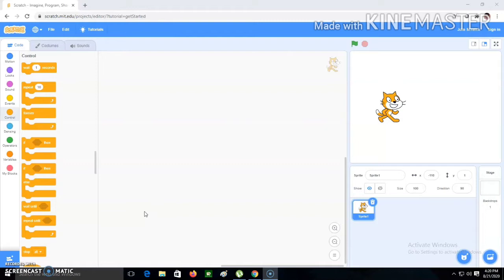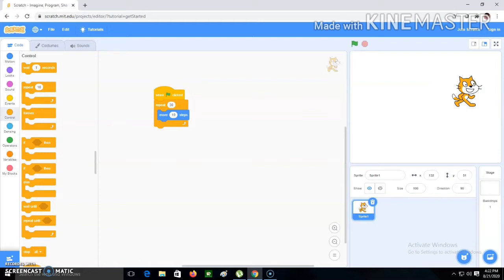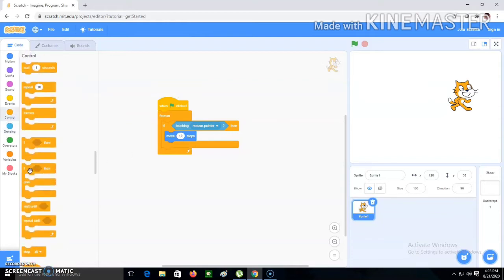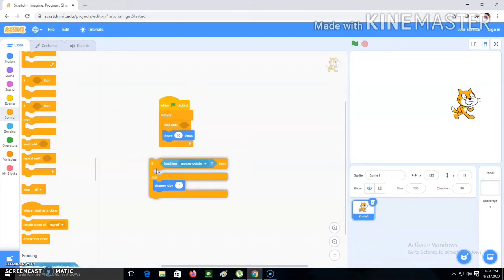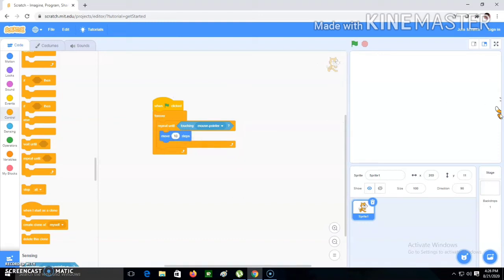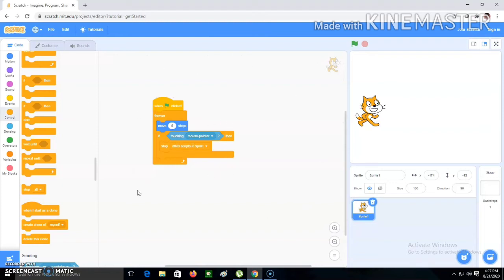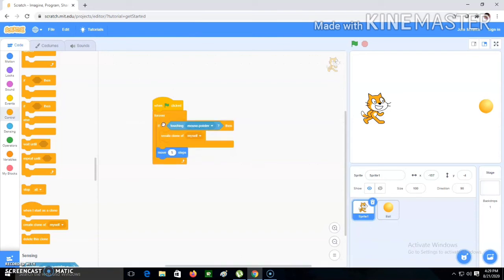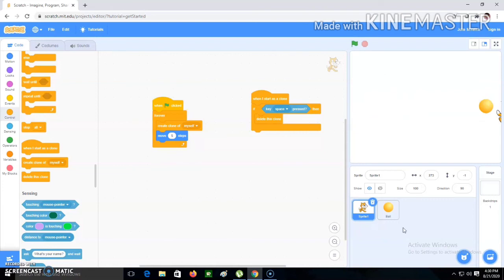Scratch tutorials| basics of control blocks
Hi guys,this is coding with kidz so today I am gonna be showing the basics of control blocks . So,
I'll see you guys in my next video.